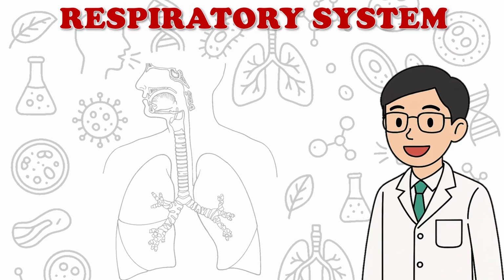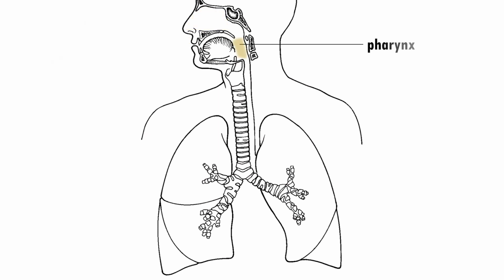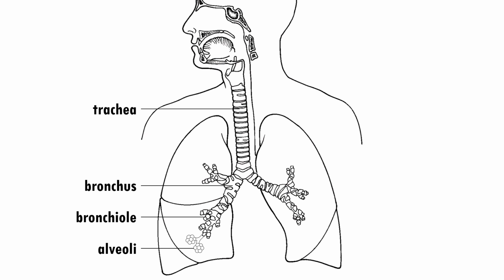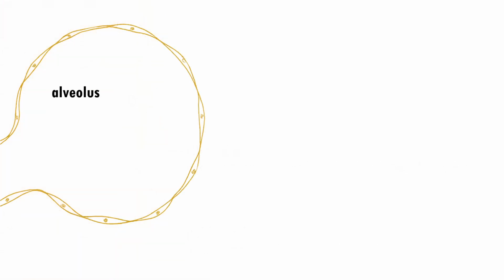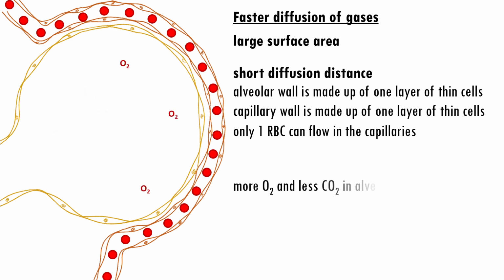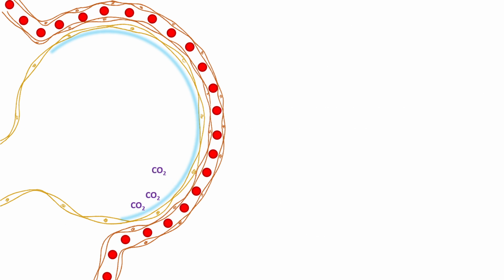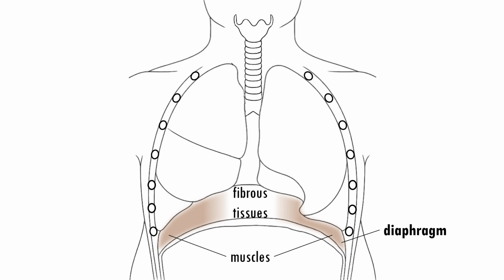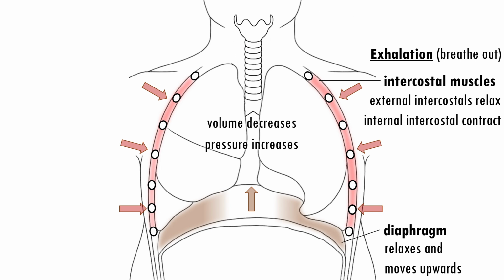Respiratory System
Welcome back to Edutube – where Science is Simple!

In this episode, we take a fun and easy-to-understand journey through the human respiratory system. Learn how your body breathes, what happens inside your lungs, and how gases like oxygen and carbon dioxide are exchanged with every breath you take.

🎓 Stay curious. Keep learning. Science is simple—with Edutube.